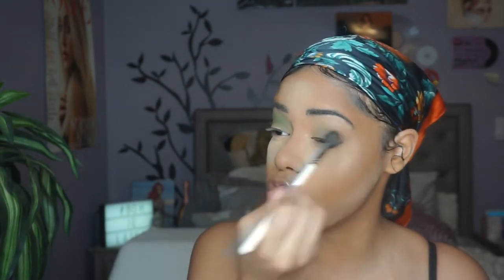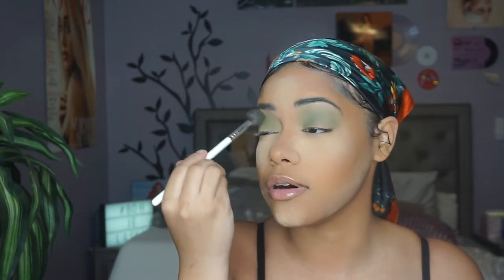POPPIN' EYESHADOW FOR JUST $3 😍| E.L.F Bite Size Eyeshadow Review - Hot Jalapeño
mHI LOVES!!!
I hope you guys enjoyed this video! What did u guys think? How are shall feeling about these e.l.f bite size eyeshadow palettes? Let me know down below!
Verse Of The Day: Romans 10: 17
RESOURCES TO HELP DOWN BELOW:
Mental Health:
- “The Safe Place” App

Music: Prod By. K Money - Alt. R&B Beat ; Rule The World Instrumental